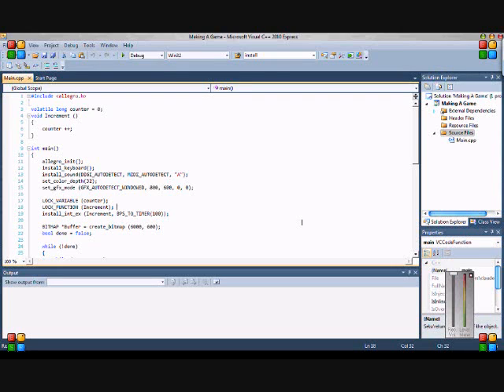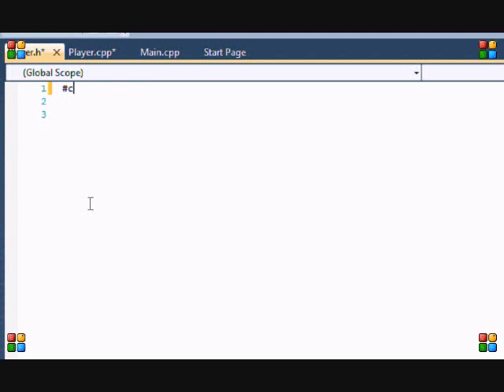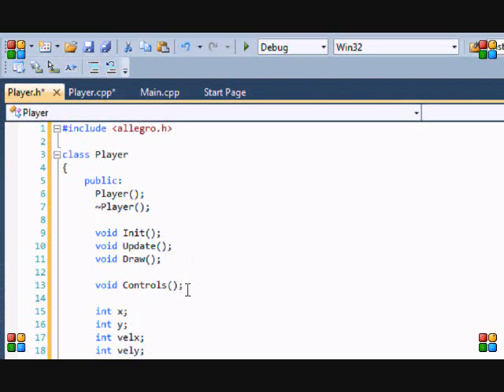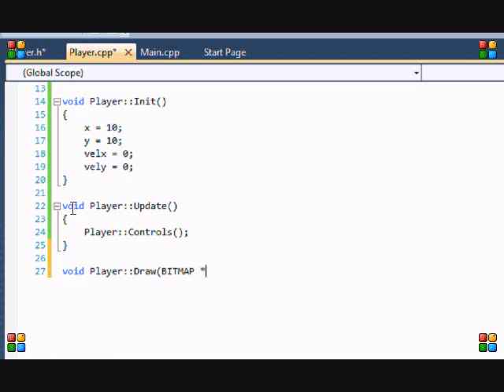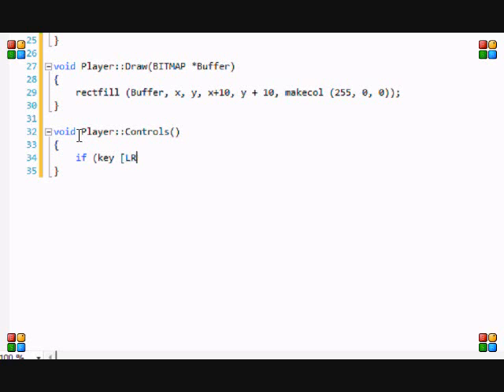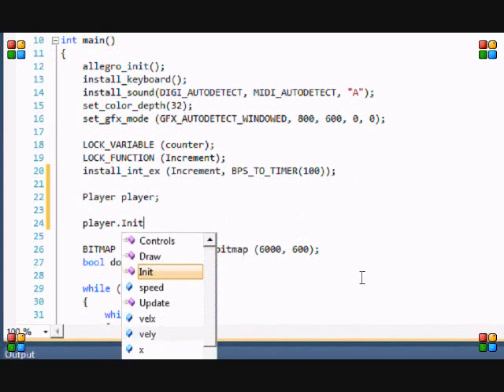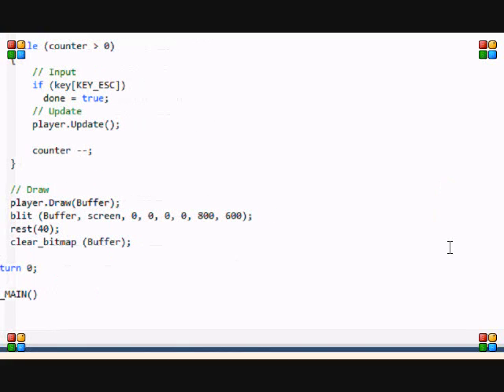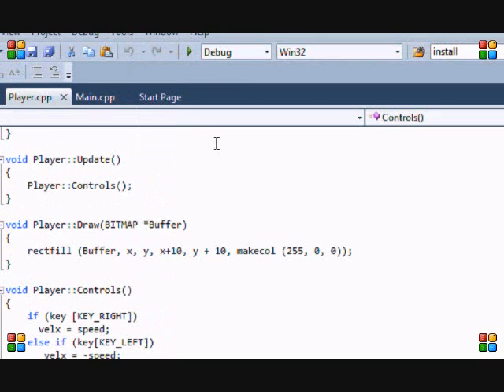C++ Allegro 4 Platformer Made Easy Tutorial 2 - Player Class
this is the second tutorial on allegro made easy volume 2 where I teach you how to create a platform game.

Hope You enjoyy!